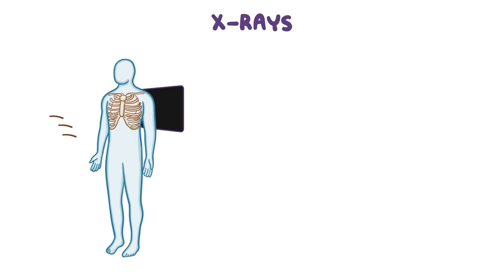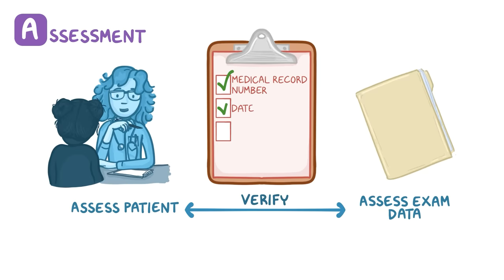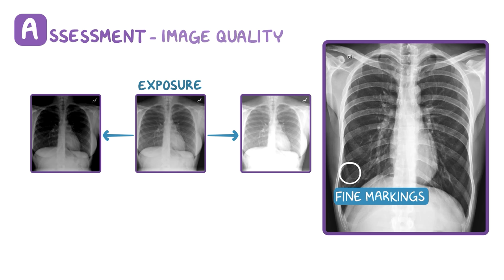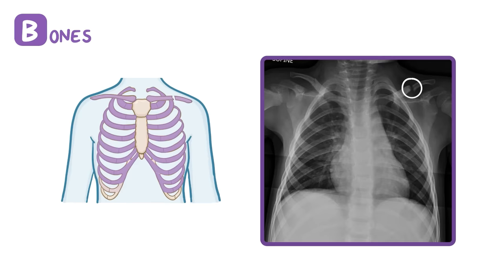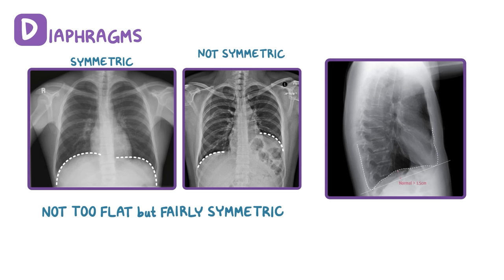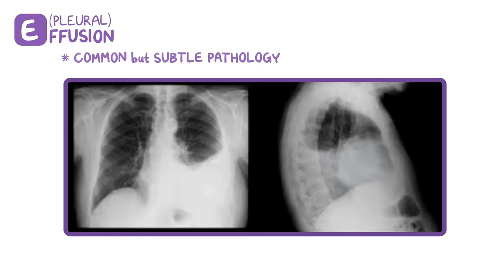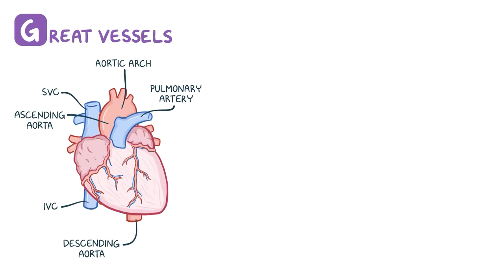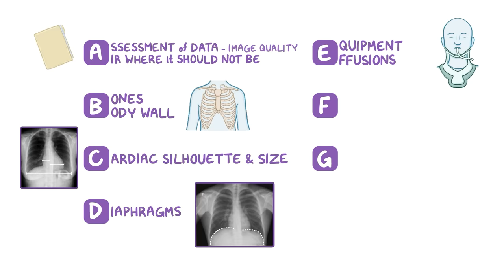Reading a chest X-ray